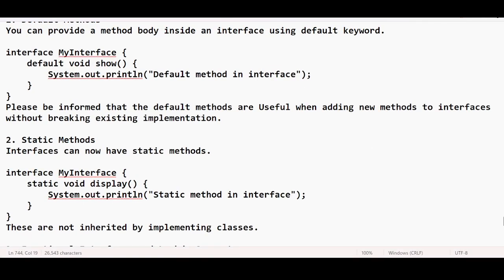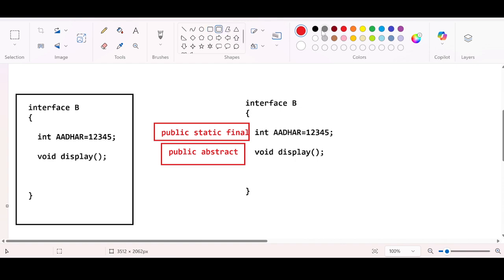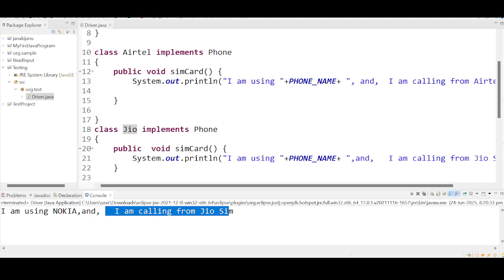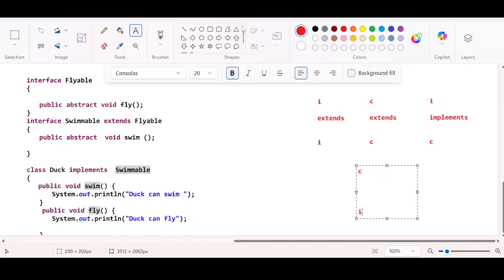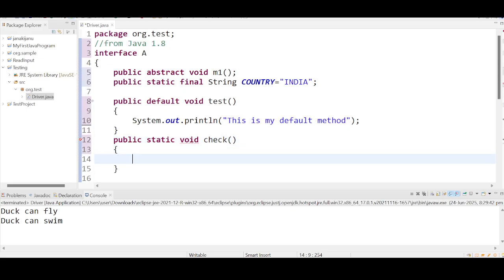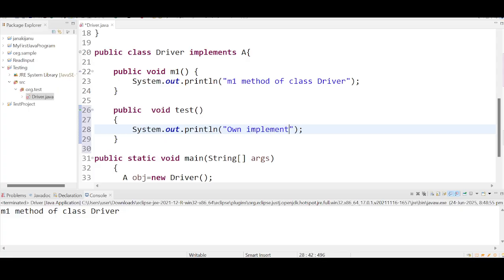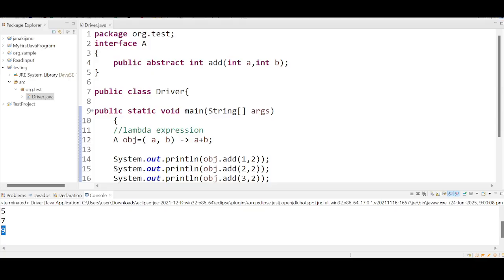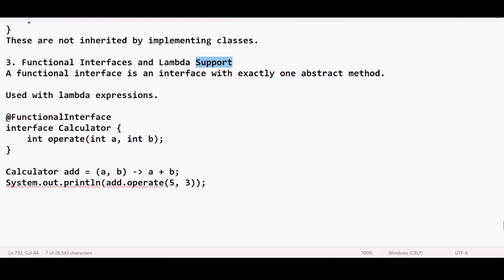Selenium automation testing course with Java- abstraction with interfaces - class 10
class 10 :-
Introduction to interfaces  in java:-
An interface in Java is a blueprint of a class. It is used to achieve abstraction and multiple inheritance in Java.

Key Points about Interfaces:
- An interface contains abstract methods (methods without a body).
- It may also contain constants (public static final).
- A class implements an interface using the implements keyword.
- Interfaces help define a contract that implementing classes must follow.

Syntax Example:
interface Animal {
    void eat();      // abstract method
    void sleep();    // abstract method
Implementation:
class Dog implements Animal {
    public void eat() {
        System.out.println("Dog eats bones");
    public void sleep() {
        System.out.println("Dog sleeps");

Why Use Interfaces?
1.Abstraction   -  You only define what should be done, not how.
2.Loose Coupling  -  Implementation details are hidden from the user.
3.Multiple Inheritance -  Java does not support multiple inheritance with classes, but 4.does with interfaces.
5.Contract Definition -  Ensures implementing classes follow the same structure.

Changes in Java 8 for Interfaces :-
Java 8 introduced major enhancements to interfaces:
1. Default Methods
You can provide a method body inside an interface using default keyword.
interface MyInterface {
    default void show() {
        System.out.println("Default method in interface");
Please be informed that the default methods are Useful when adding new methods to interfaces without breaking existing implementation.

2. Static Methods
Interfaces can now have static methods.
interface MyInterface {
    static void display() {
        System.out.println("Static method in interface");
These are not inherited by implementing classes.

3. Functional Interfaces and Lambda Support
A functional interface is an interface with exactly one abstract method.

Used with lambda expressions.
interface Calculator {
    int operate(int a, int b);
Calculator add = (a, b) arrowOperator  a + b;
System.out.println(add.operate(5, 3));